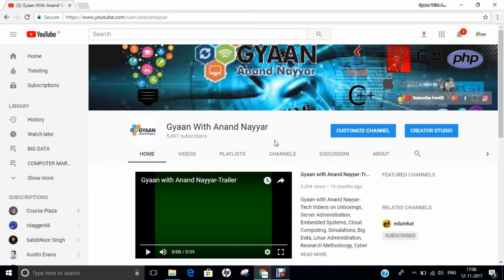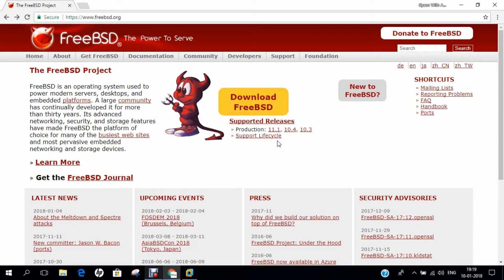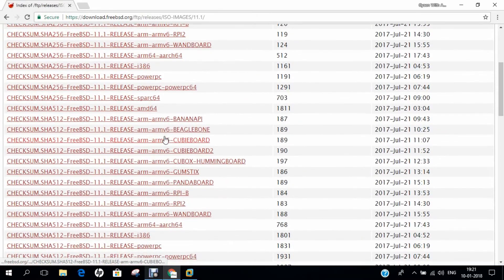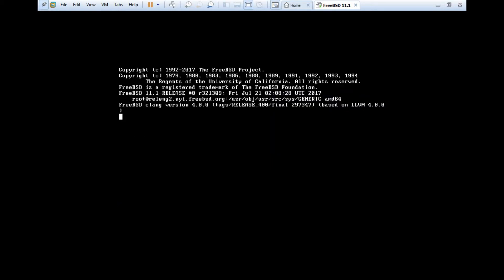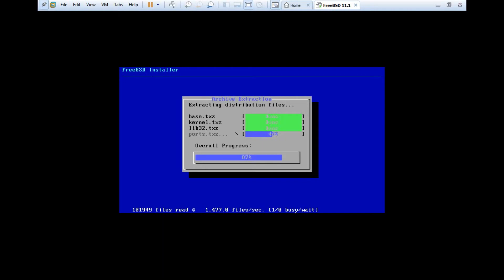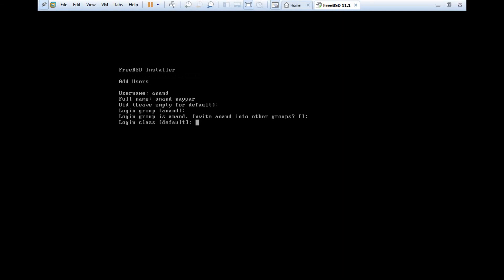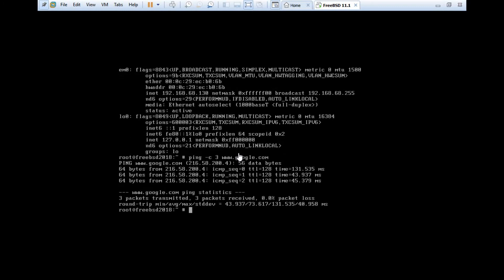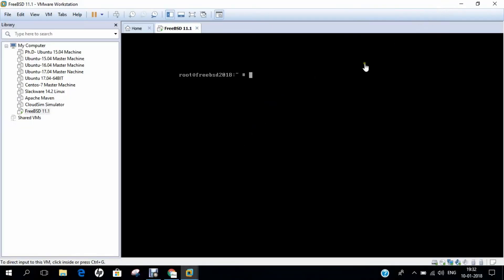How to Install FreeBSD 11.1 on VMware Workstation | FreeBSD 11.1 Tutorial & Review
In This Video, Step by Step Demonstration is being done regarding Installation of FreeBSD 11.1 on Vmware Workstation..